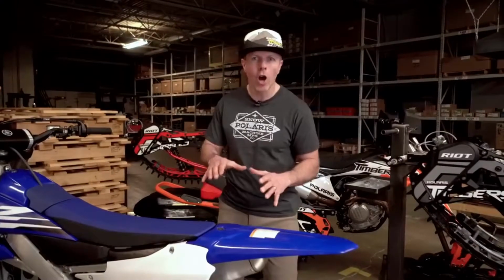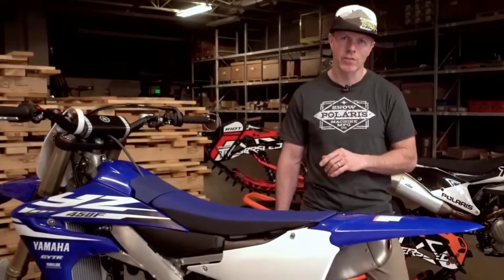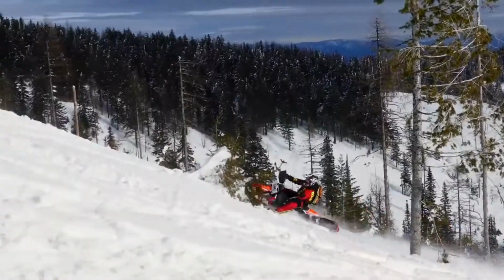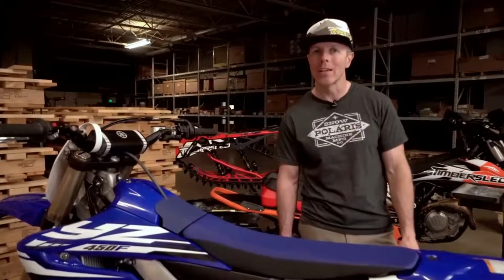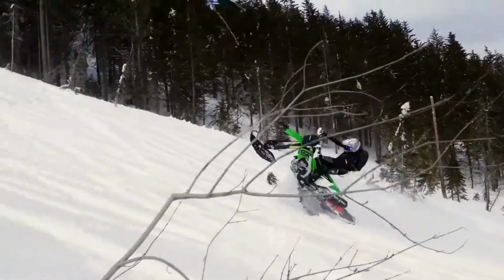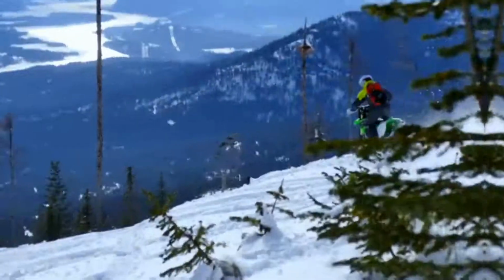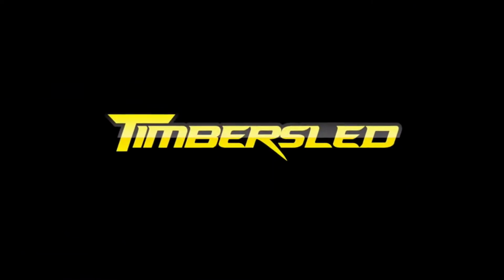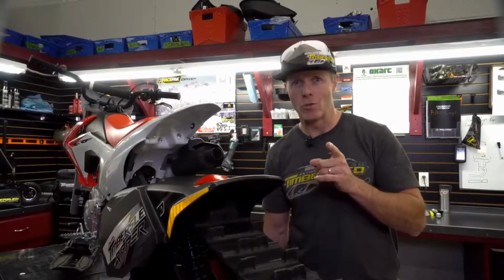Timbersled Snowbike 2020